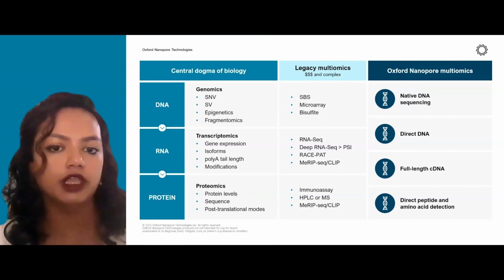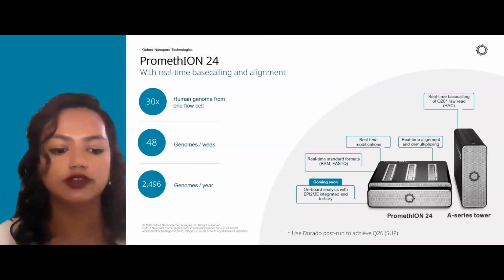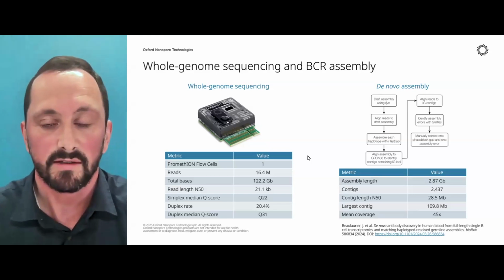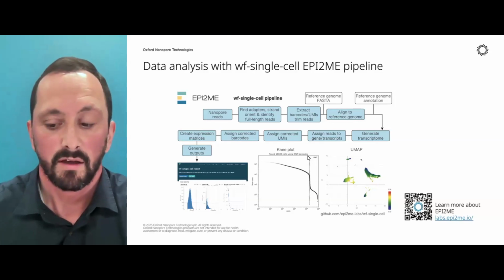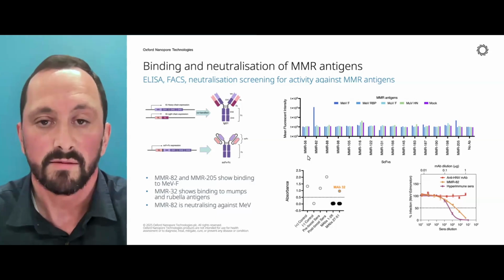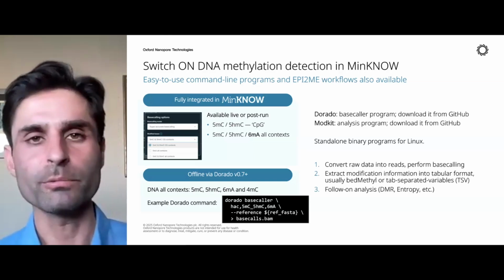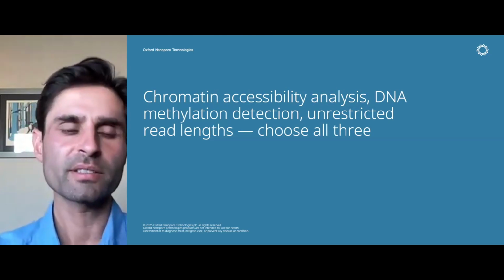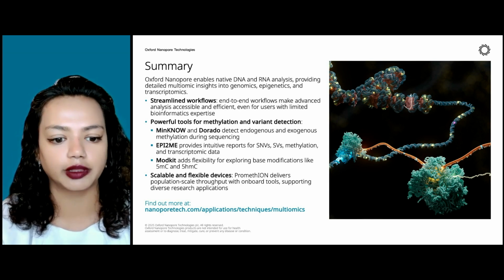Unlocking disease mechanisms with multiomic nanopore sequencing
In this Knowledge Exchange, our expert speakers explore the multifaceted applications of multiomic nanopore sequencing in disease research, with best-practice introductions to nanopore sequencing workflows and real-world case studies.